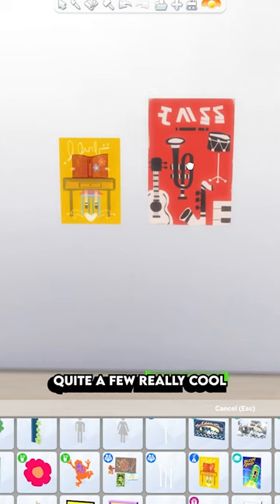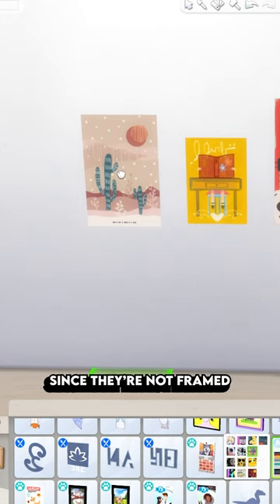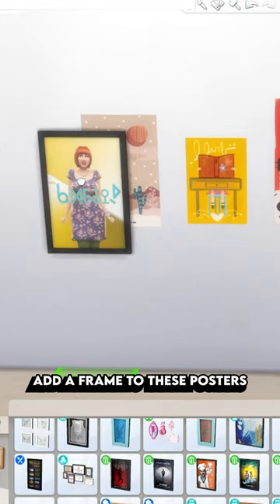How To Frame Posters In The Sims 4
Tutorial with tips and tricks for wall decorations in The Sims 4!

MaveID